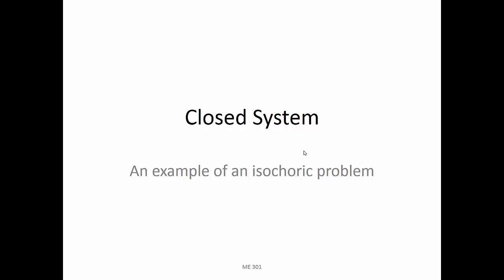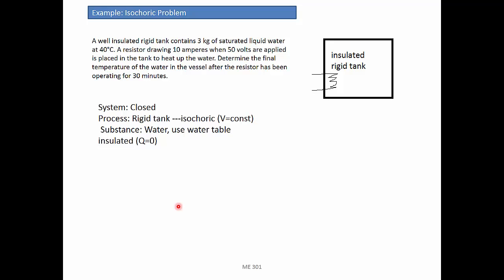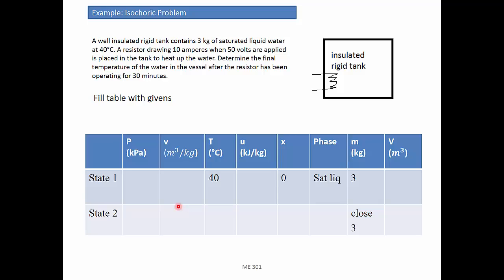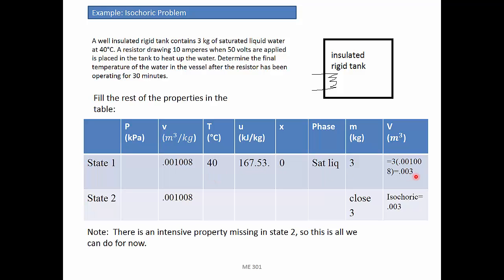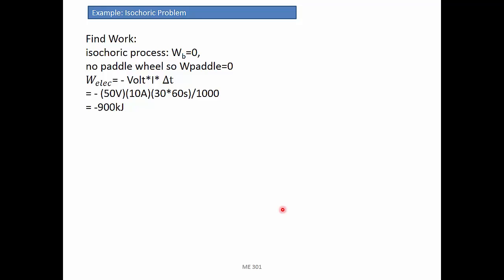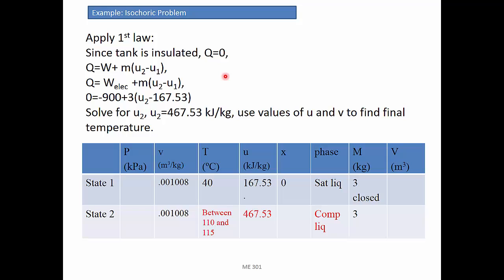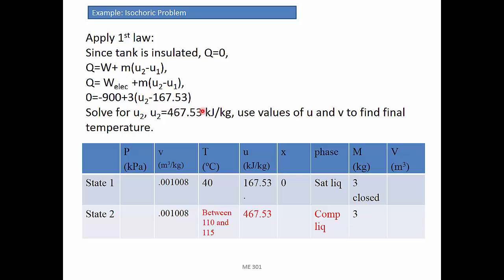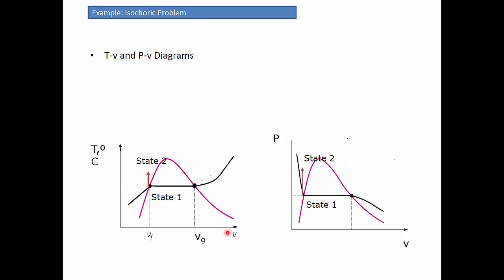Thermodynamics: Example - Heating a rigid tank with a resistor